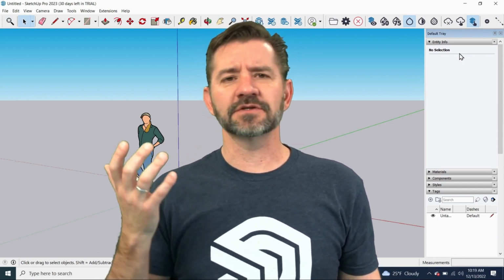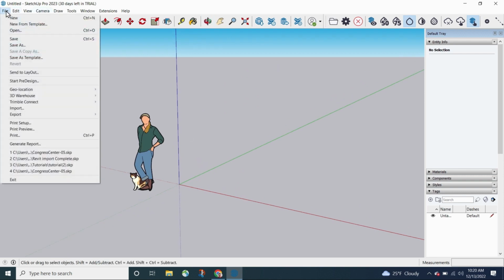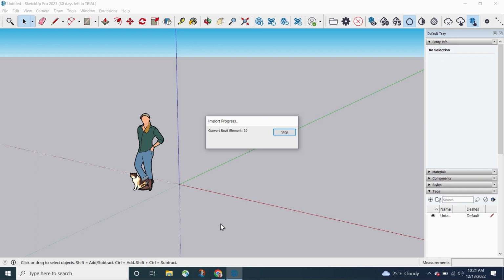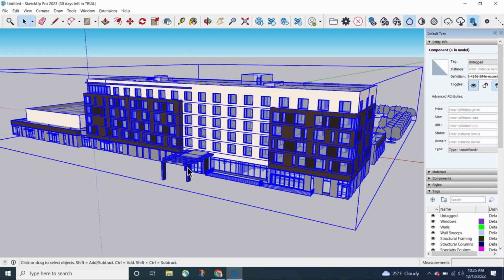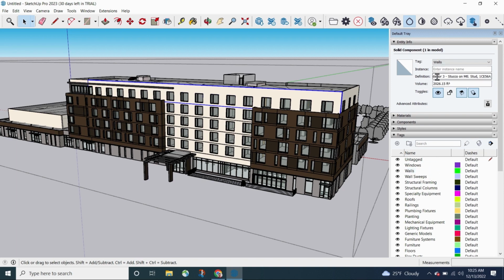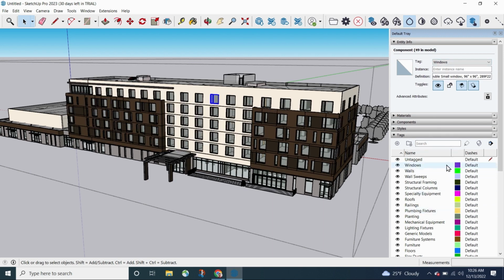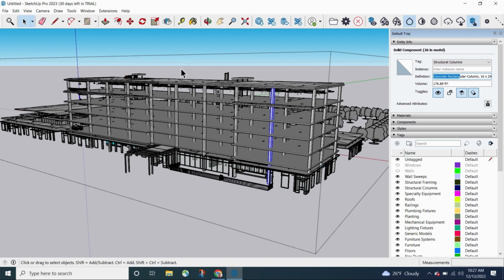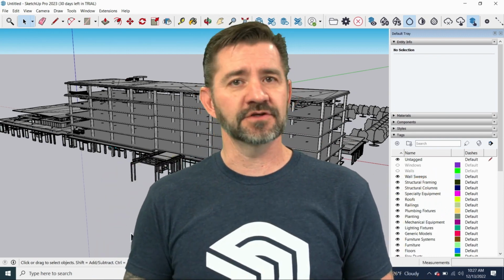SketchUp 2023 | Μετατροπή των αρχείων Revit σε SketchUp με ένα κλικ